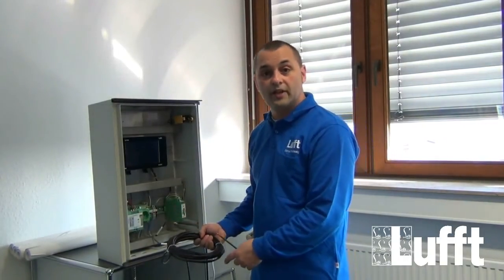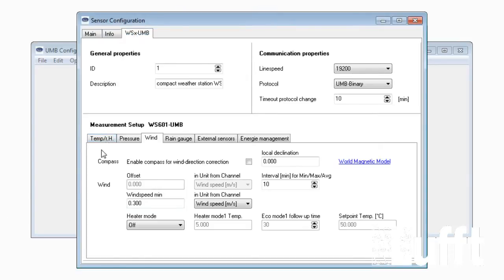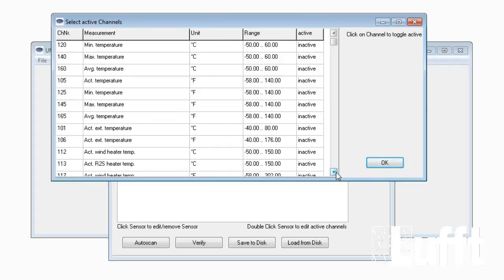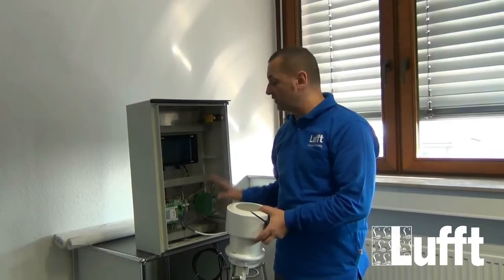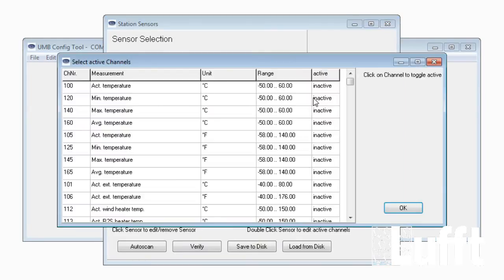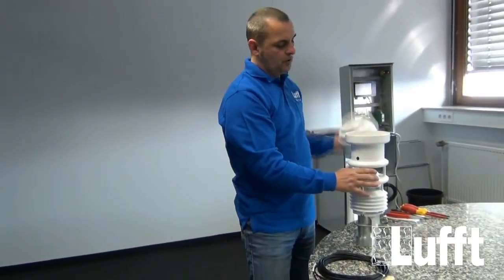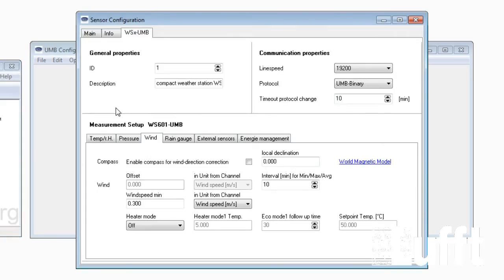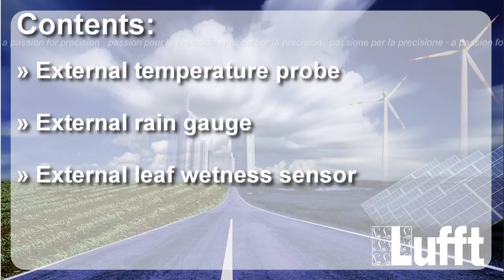Lufft Videoworkshop - WS product family - Integration of external sensors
Contents: Integration of external sensors - WS product family
External temperature probe - Installation + Configuration (0:41min)
External rain gauge - Installation + Configuration (5:11min)
External leaf wetness sensor - Installation + Configuration (9:00min)